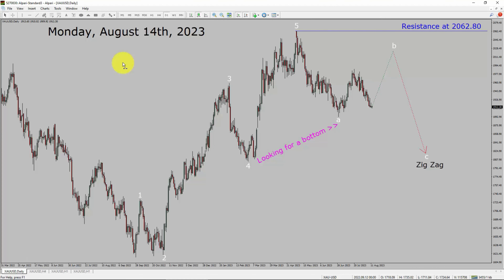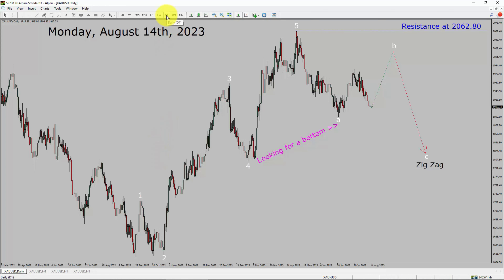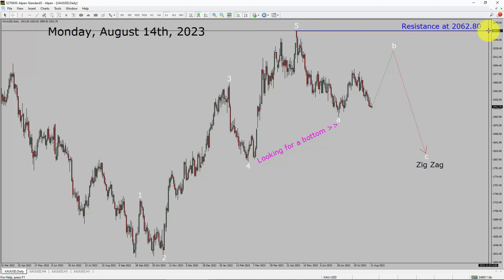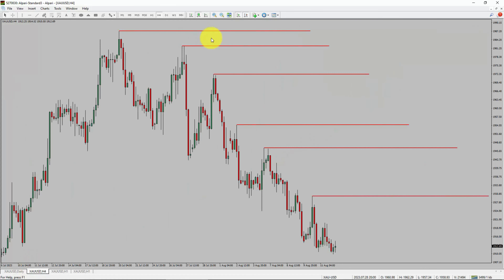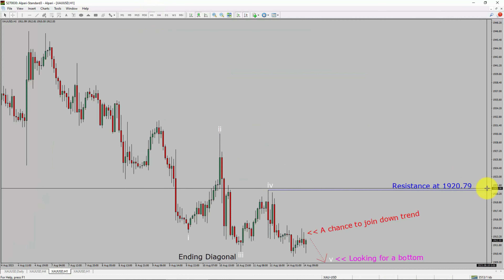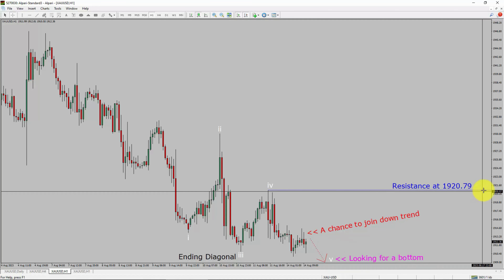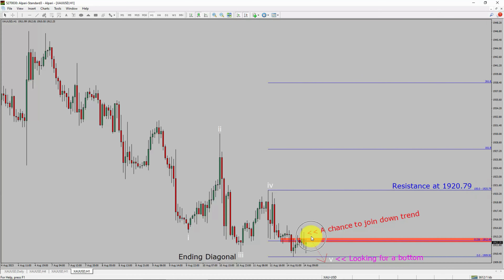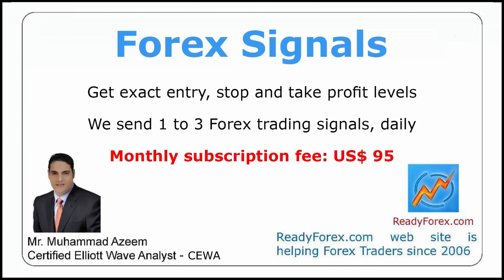XAUUSD Elliott Wave Analysis | Gold Analysis August 14, 2023 | XAUUSD Analysis Today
Forex Analysis Today is for Forex traders looking for Elliott wave Forex forecast. Gold Analysis Today is for day trading the Forex market. Elliott wave analysis is a handy tool to find out Forex market trend using Technical analysis. XAUUSD analysis today help Forex traders to easily trade currency market. In this way Forex trader could use their own Forex trading strategies along with XAUUSD analysis today. Many beginners Forex traders trade FX market with XAUUSD Forecast to find trading opportunities. Watch Gold technical analysis today and make better trading decisions. Watch Today market analysis in XAUUSD pair. On a daily basis the trend of Spot Gold could change. With Gold Analysis Today Forex forecast a currency trader gets an idea about short term Forex Market trend.